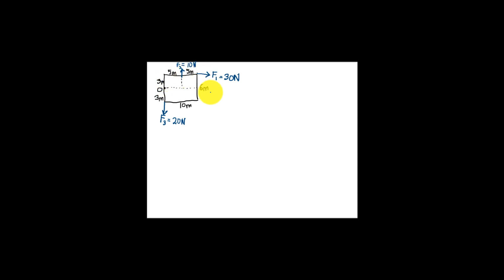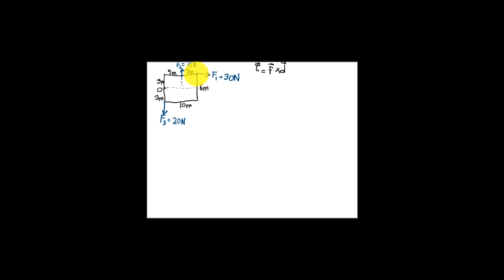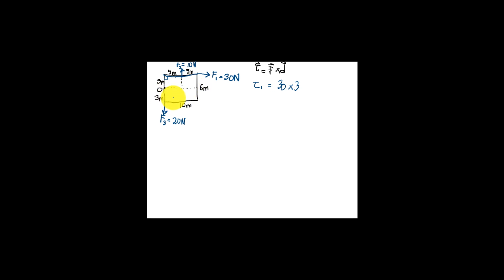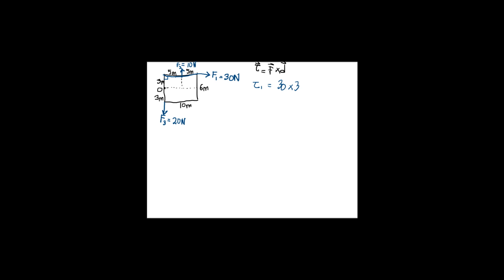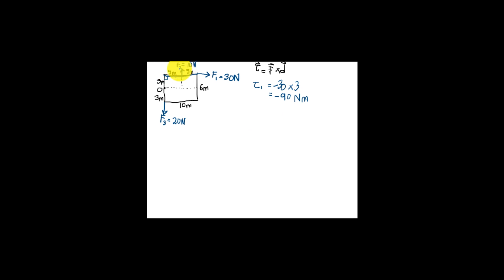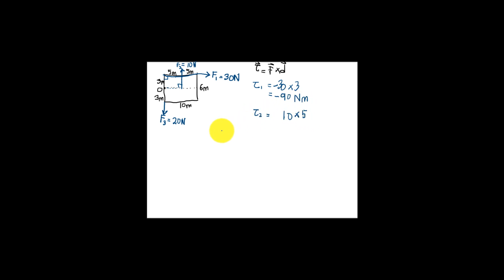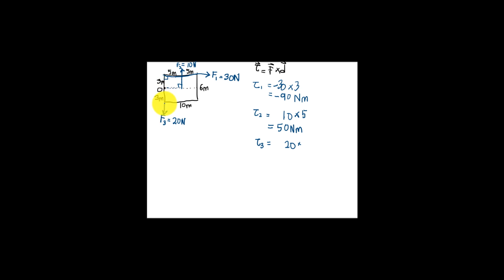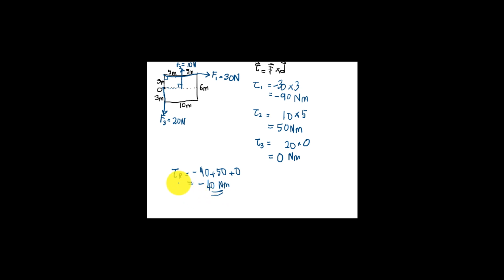August 27, 2021